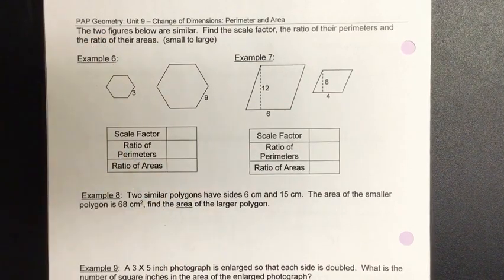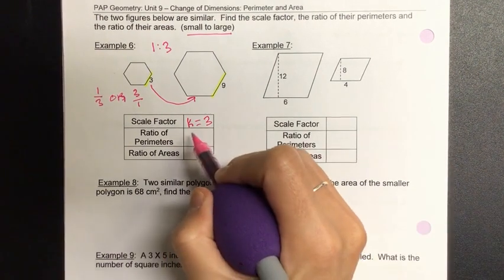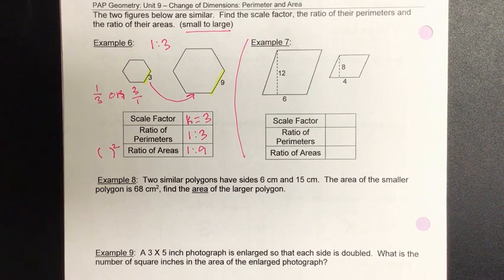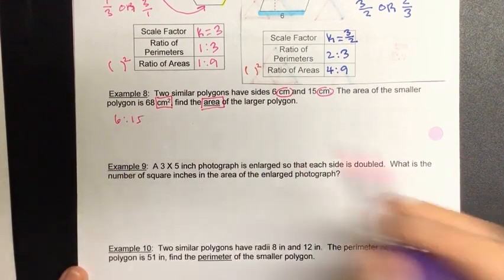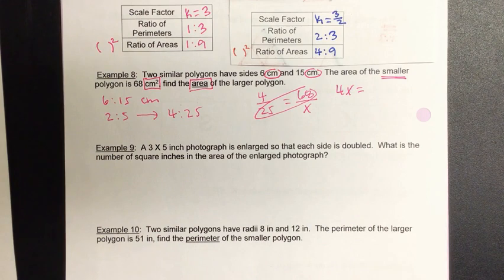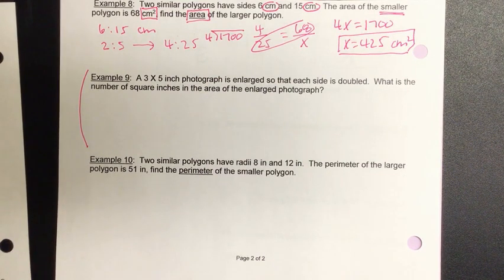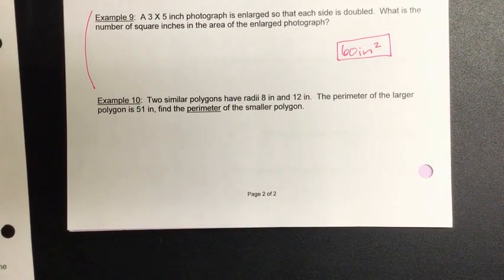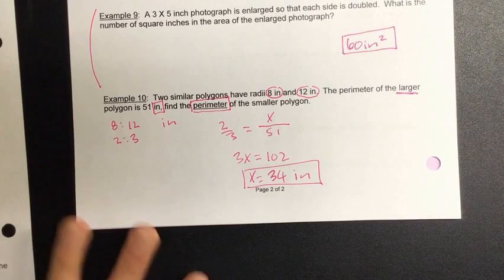9.6 Notes: Change of Dimensions of Perimeter and Area